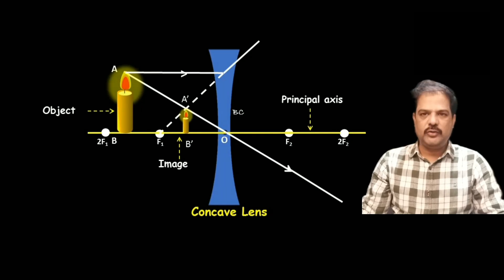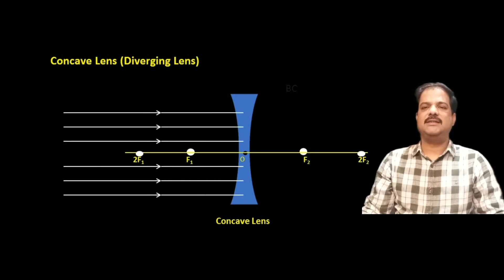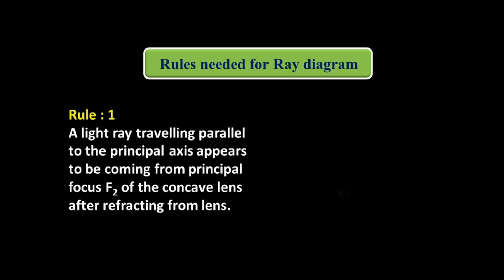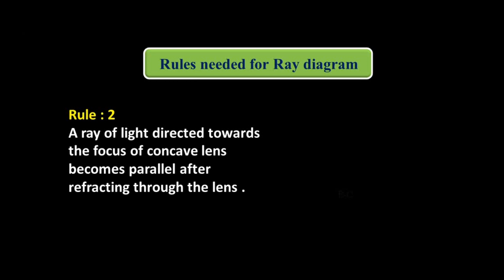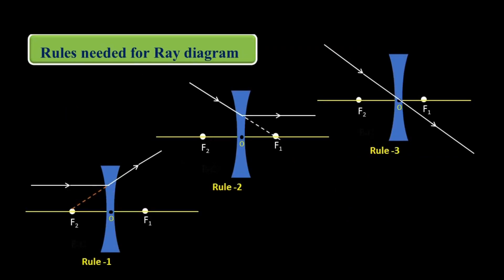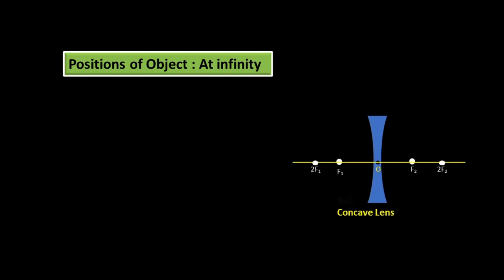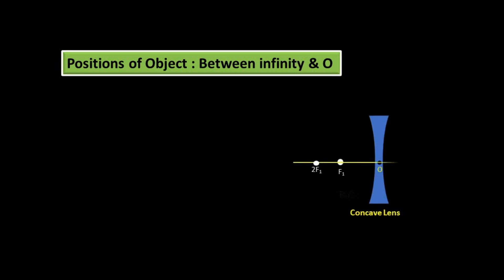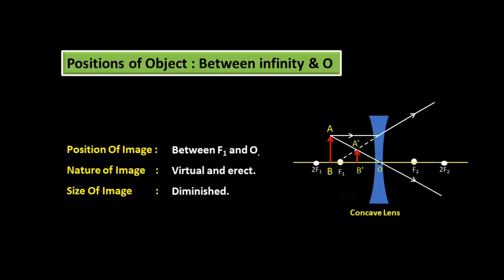Image formation by Concave Lens | CBSE | NCERT Solutions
In this video :
Image formation by Concave Lens : Physics _ Class 10
 Diverging lens
 Rules for ray diagram
 Formation of image by concave lens
 Properties of images